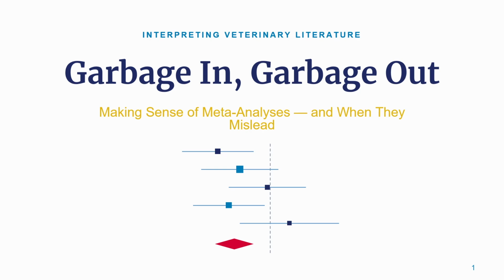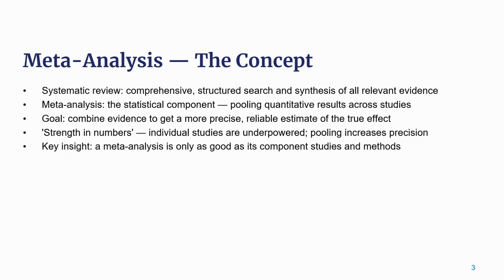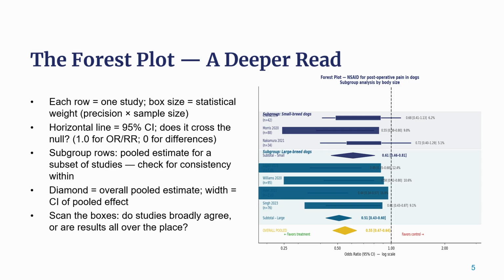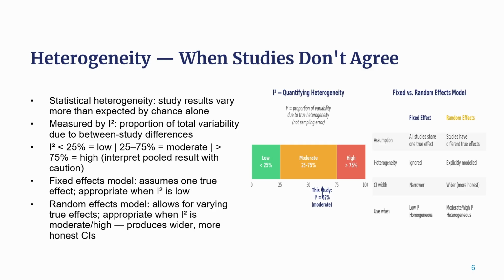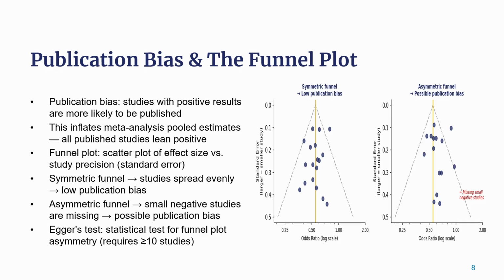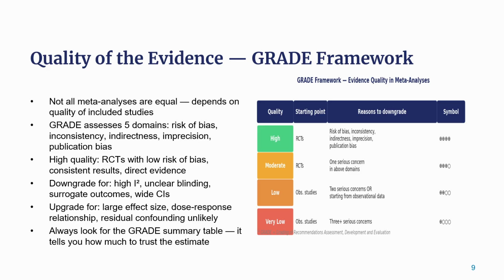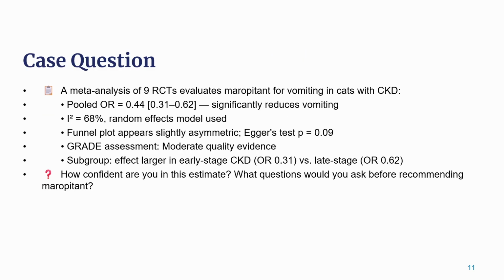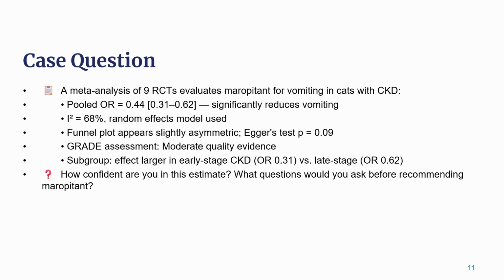Garbage In, Garbage Out: Making Sense of Meta-Analyses--and When They Mislead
Meta-analyses sit at the top of the evidence pyramid—but they're only as trustworthy as the studies inside them. In this bonus talk from our Interpreting Veterinary Literature series, we pull back the curtain on the whole process: PRISMA study selection, reading forest plots, heterogeneity and I², funnel plots and publication bias, and the GRADE quality framework. We finish with a real-world case on maropitant for vomiting in cats with CKD so you can put it all into practice. Walk away knowing exactly how to judge whether a meta-analysis should change your clinical decisions—or not.